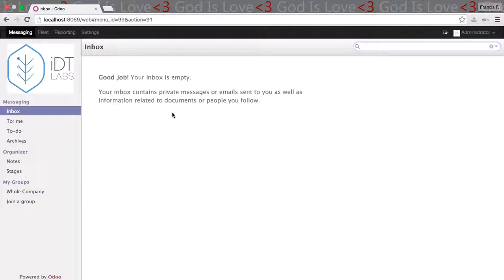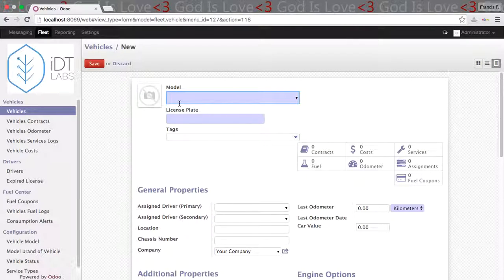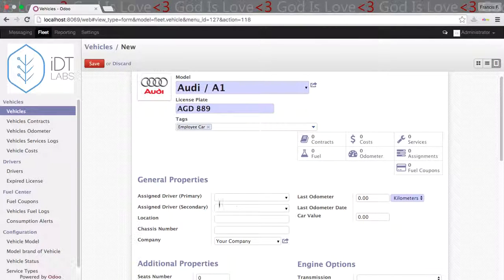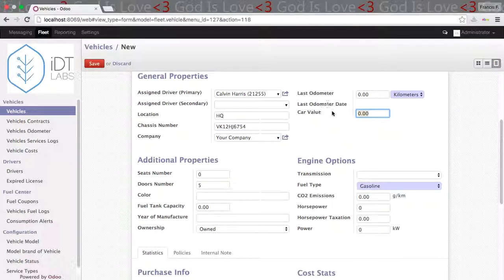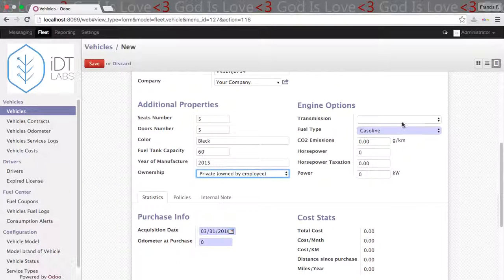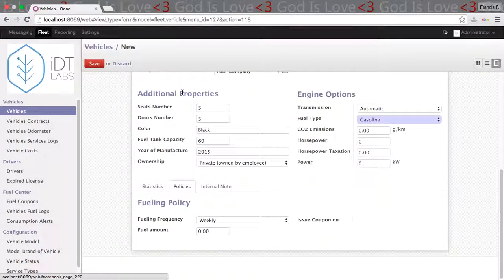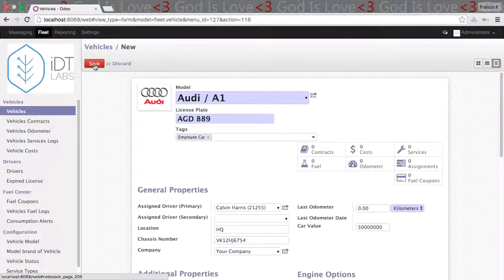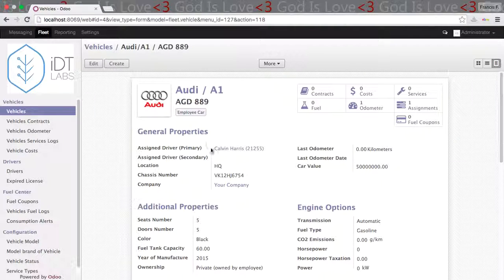ICSS Fleet Cloud - Creating Vehicles Difficulty level: level 3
Creating vehicles in your system.